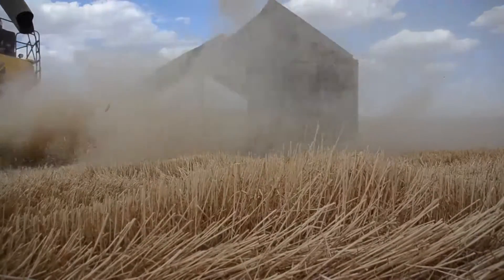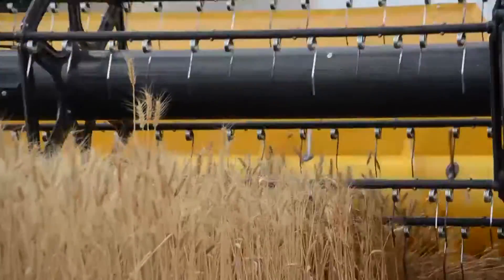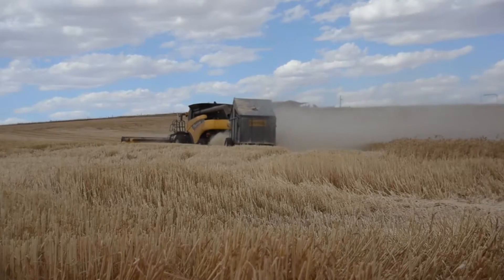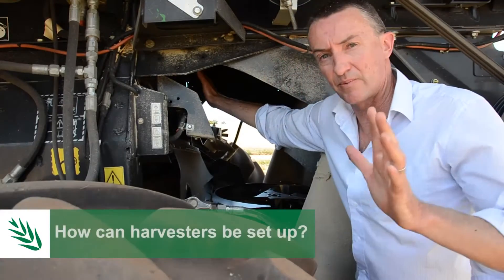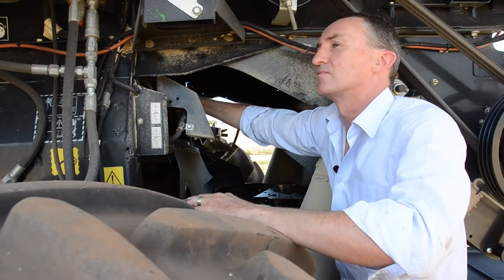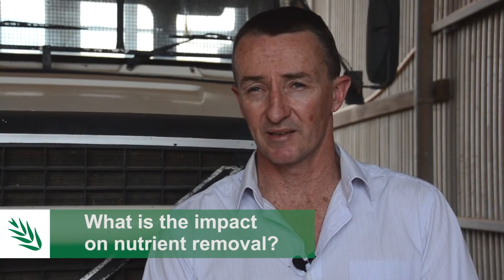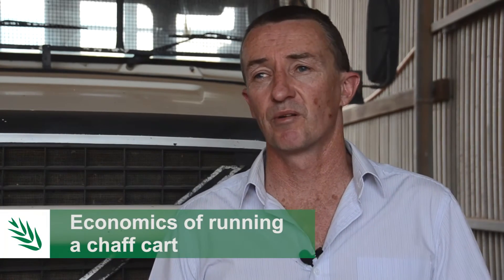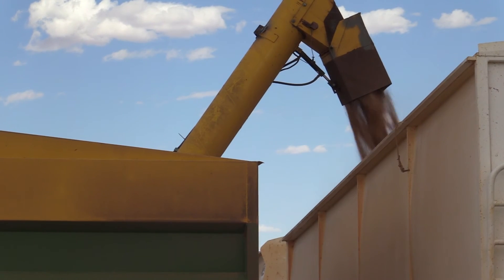Chaff Carts - P. Newman | 2017 Know More series | Western Region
Peter Newman from the Australian Herbicide Resistance Initiative discusses different aspects of chaff carts and their applicability for harvest weed seed control.